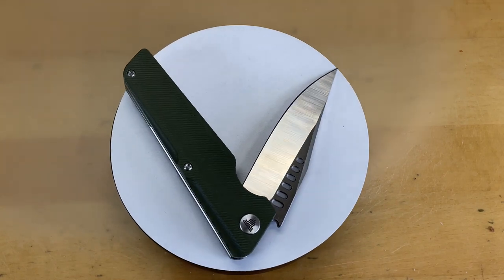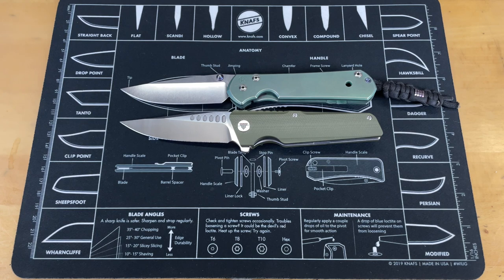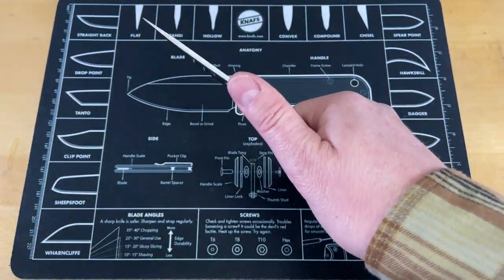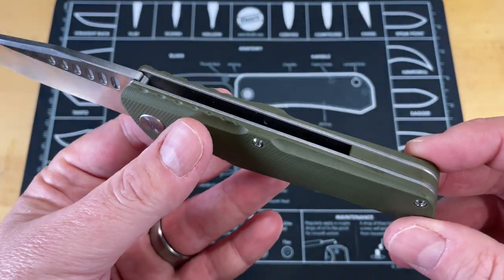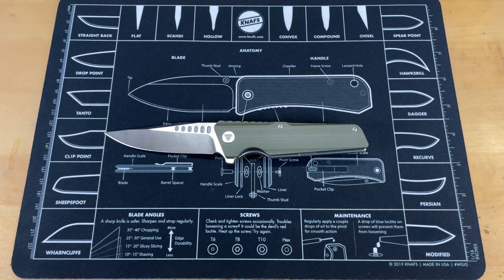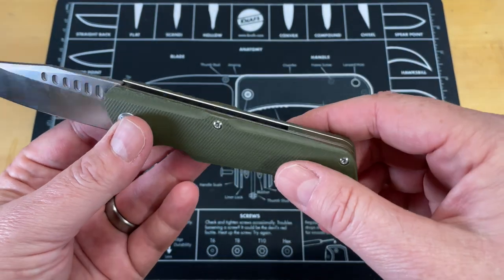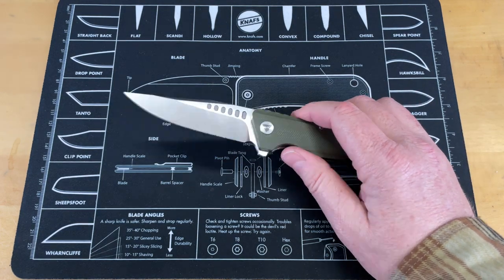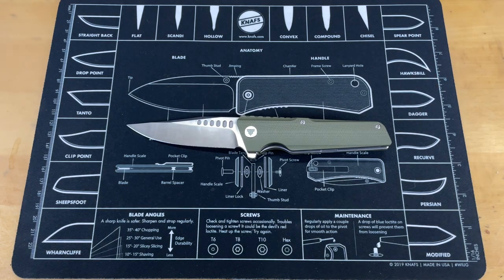I LIKE THIS KNIFE BUT...WHY IS IT SO UGLY?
I LIKE THIS KNIFE BUT...WHY IS IT SO UGLY?- Not all great knives can be the most beautiful ones. This great EDC folding knife is one of the ones that performs awesome and feels great in hand... but it's not pretty lol. even though its a little unattractive it is still one I would recommend.

1000/6000 grit combo
600/2000 grit combo